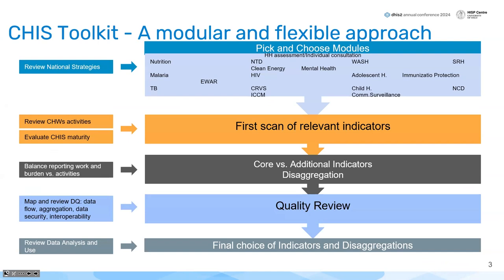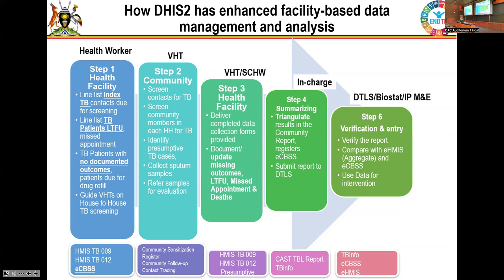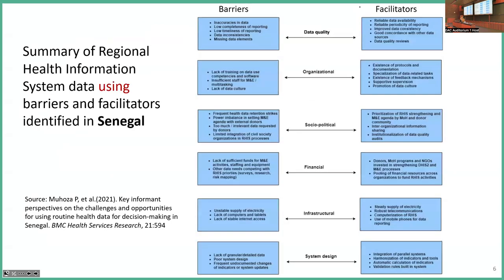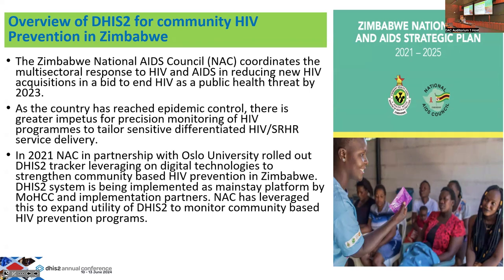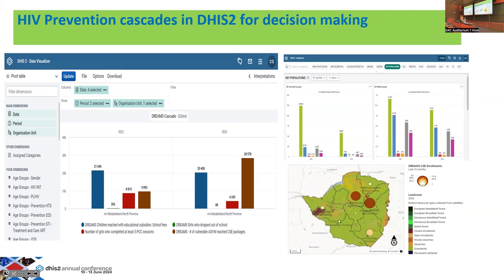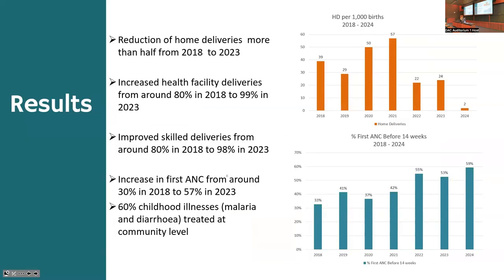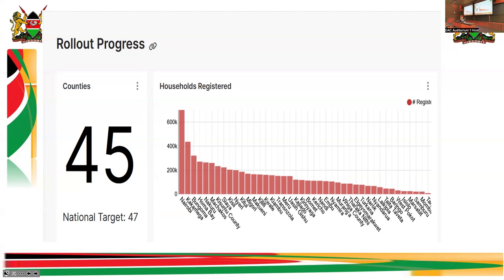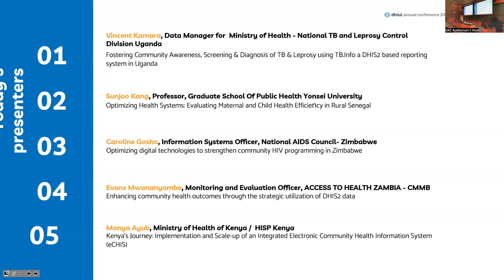Community Health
Join us to learn how DHIS2 enables communities and healthcare providers to make informed decisions, leading to more effective and targeted interventions that positively impact community health. Discover real-world examples showcasing the use of DHIS2 to track community health indicators and analyze intervention outcomes. Explore how these data-driven insights inform evidence-based interventions, empowering communities and improving health outcomes.

From mapping of zero-dose children to fostering community awareness and screening for TB and HIV, our session will illustrate the transformative power of DHIS2 in community health settings.

1) Alex Mulindwa, Epidemiologist, Ministry Of Health of Uganda, National Tuberculosis & Leprosy Control Program - Fostering Community Awareness, Screening & Diagnosis of TB & Leprosy using TB.Info a DHIS2 based reporting system in Uganda. click here to find out more about this presentation as well as join the discussion in the Community of Practice.

2) Sunjoo Kang, Professor, Graduate School Of Public Health Yonsei University - Optimizing Health Systems: Evaluating Maternal and Child Health Efficiency in Rural Senegal. click here to find out more about this presentation as well as join the discussion in the Community of Practice.

3) Caroline Gosho, Information Systems Officer, National AIDS Council- Zimbabwe - Optimizing digital technologies to strengthen community HIV programming in Zimbabwe. click here to find out more about this presentation as well as join the discussion in the Community of Practice.

4) Evans Mwananyambe, Monitoring and Evaluation Officer, ACCESS TO HEALTH ZAMBIA - CMMB - Enhancing community health outcomes through the strategic utilization of DHIS2 data